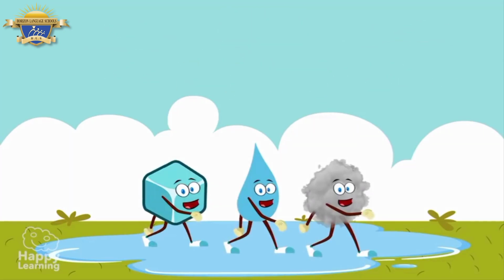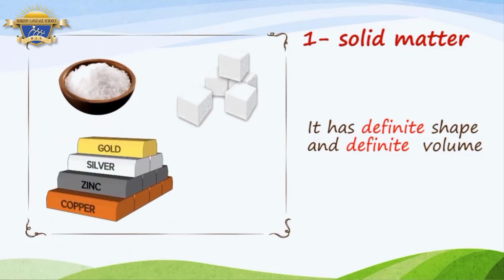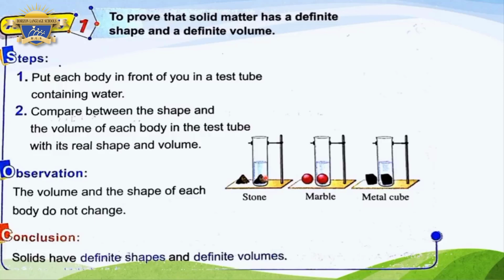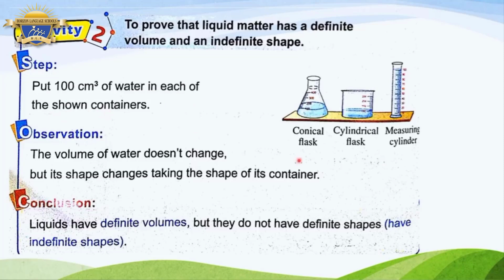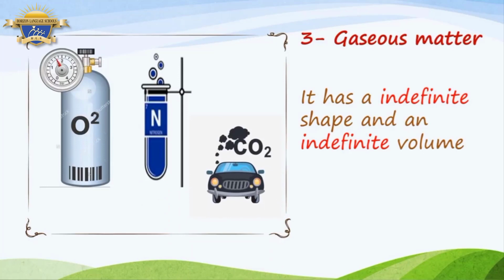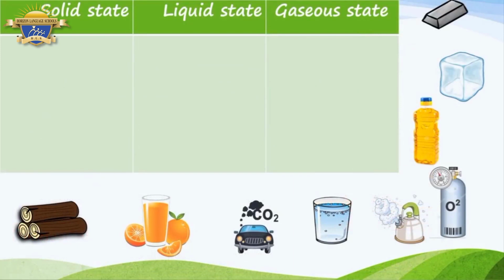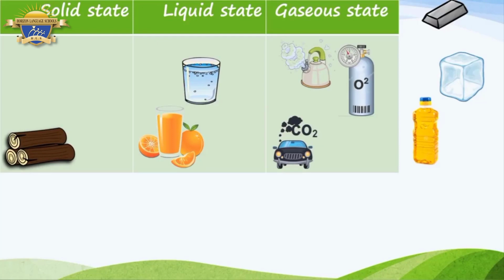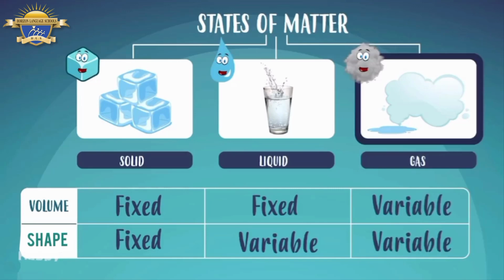G4 - Science - U 1 L 2 Matter and its changes